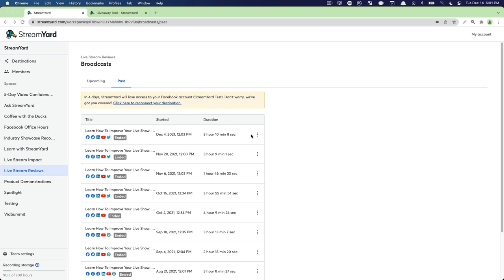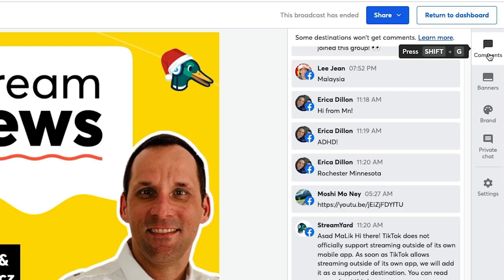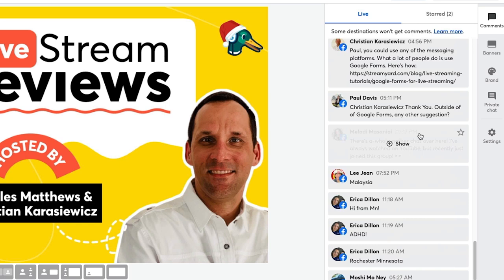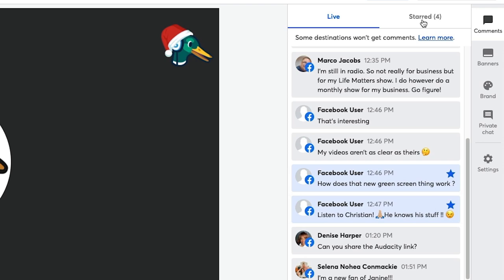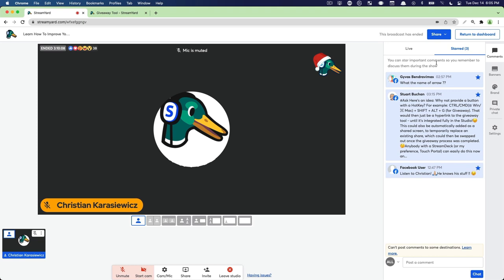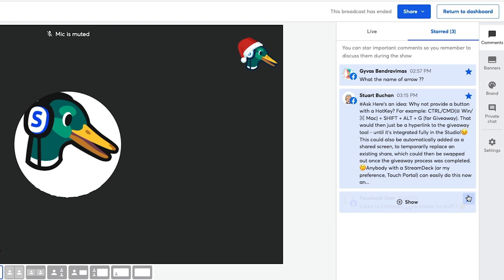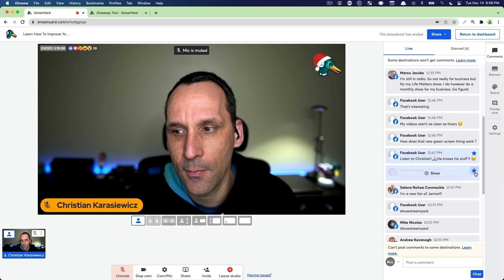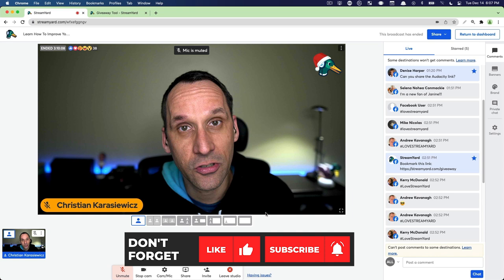How to Use Starred Comments (aka Pinned Comments) In StreamYard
Learn how to use starred comments in StreamYard and increase engagement with your viewers on your live streams. In this StreamYard tutorial with @ChristianKarasiewicz, you will learn how to use starred comments, also known as pinned comments.

By using StreamYard starred comments, this feature can help you keep track of comments and questions that come in.

When comments are pinned, you can keep track of them during your livestream broadcast so that you don't miss them.